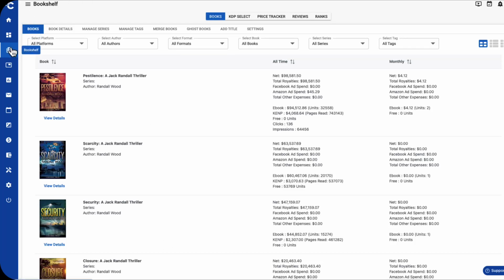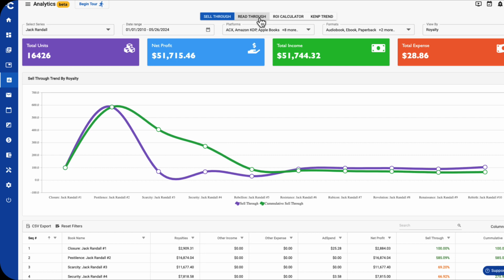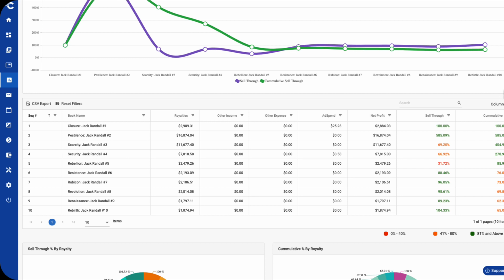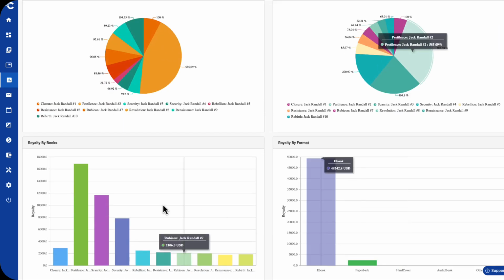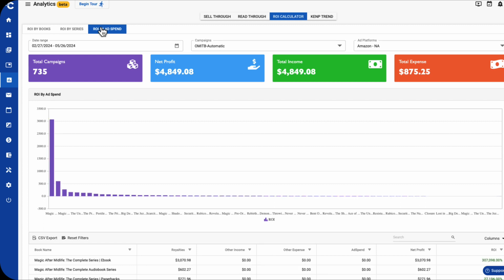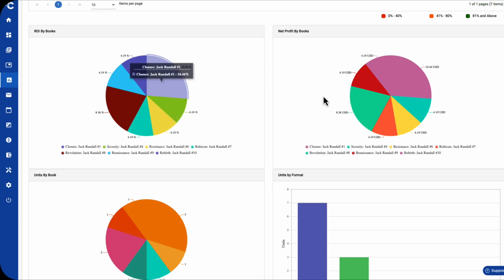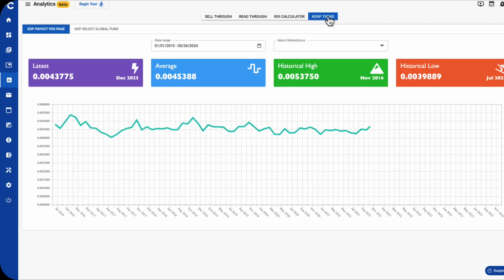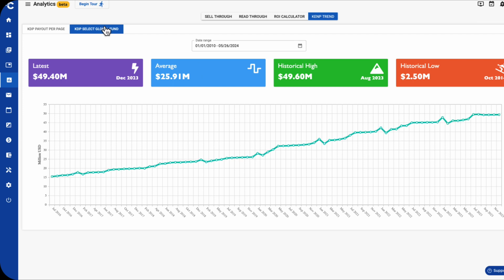Onboarding - Analytics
This video series provides a quick overview of ScribeCount's key features and functions.

Not yet a ScribeCount user?